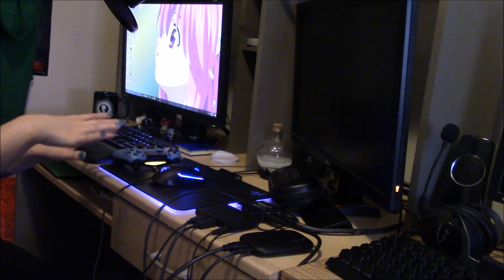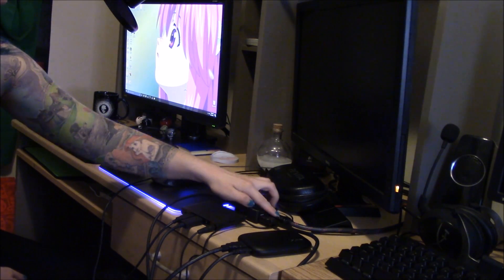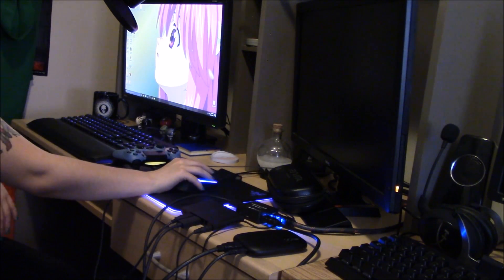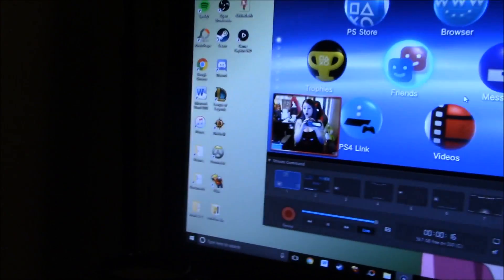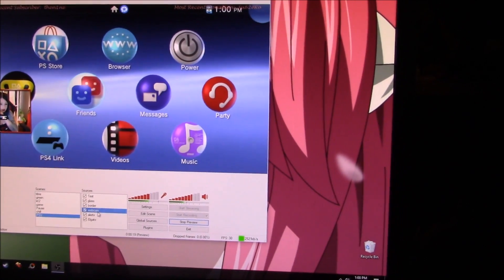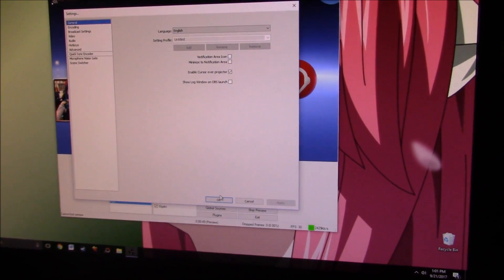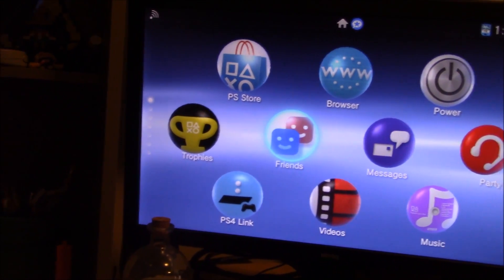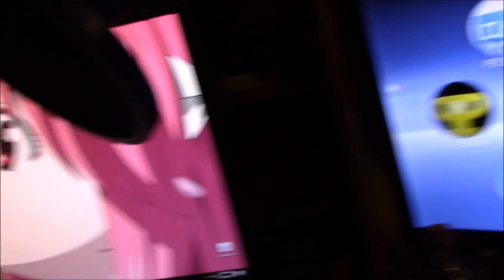How to record and stream PS Vita gameplay!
Hey guys!
Here is a tutorial video on how to record and stream you PS Vita gameplay! :) I hope this video helps you!